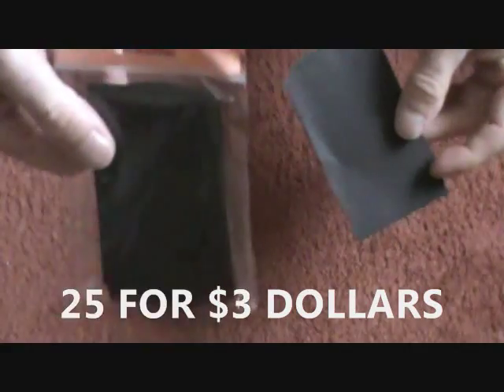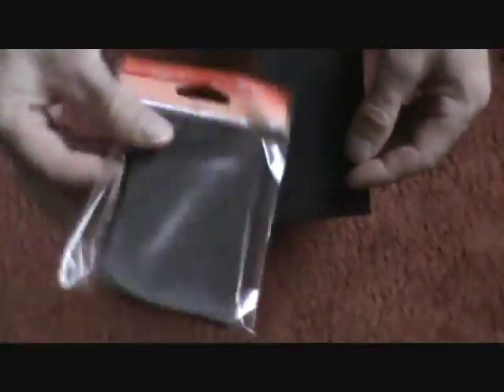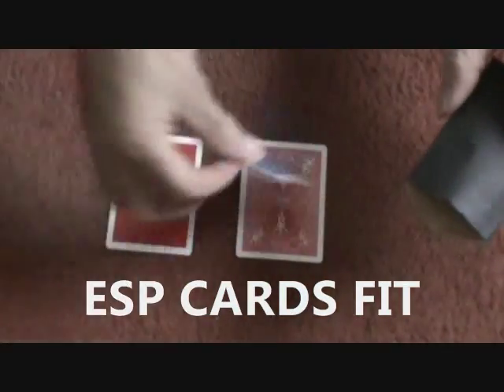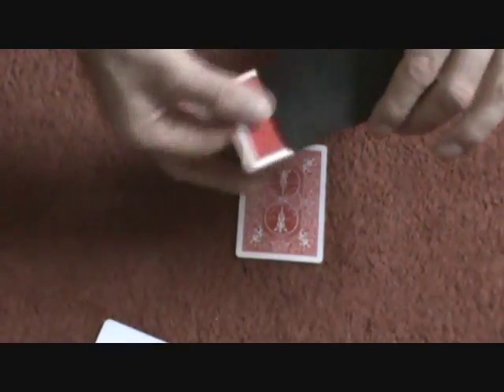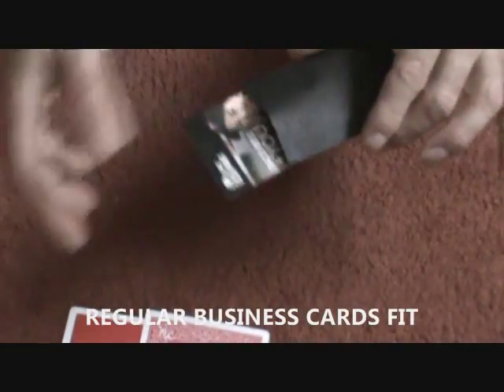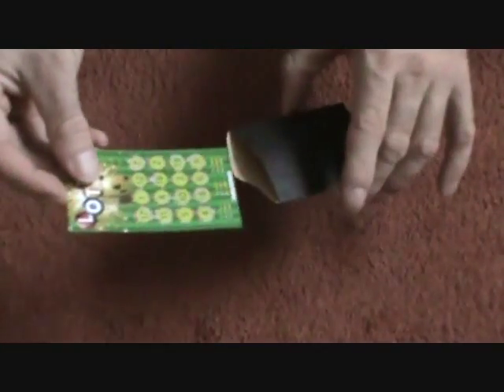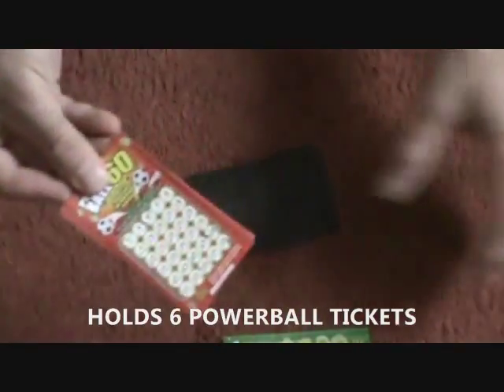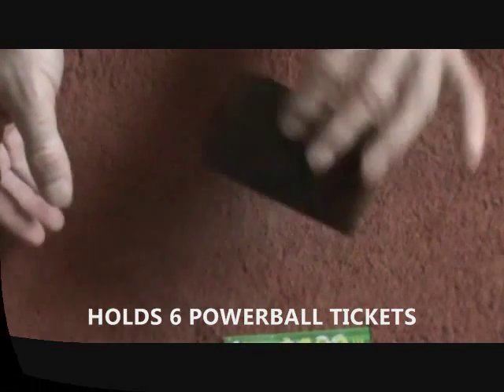BLACK ENVELOPES (card sized)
a utility item that's a MUST HAVE for closeup magic.  Predictions, mind reading, tons of uses.